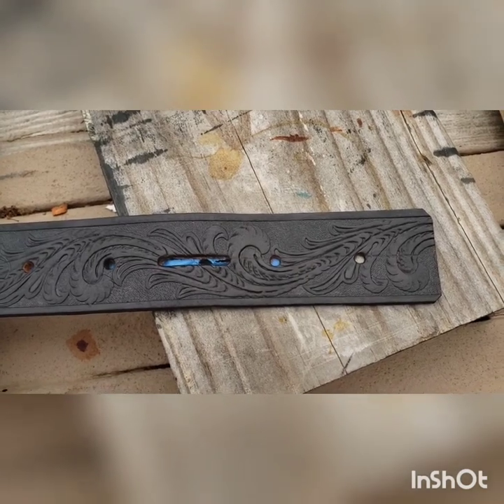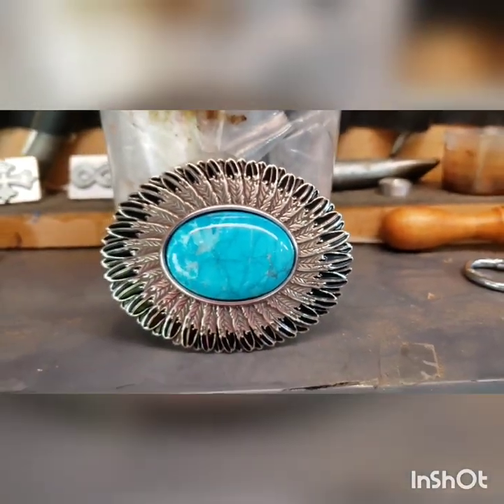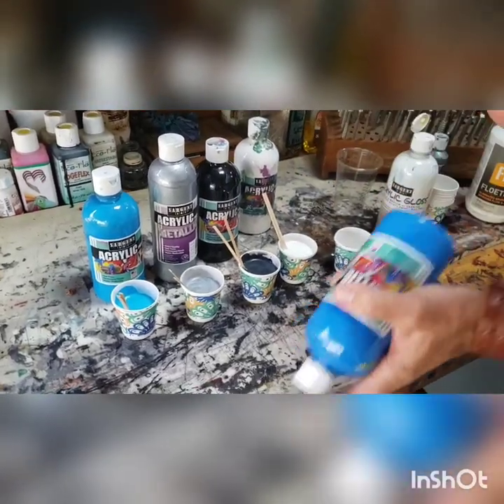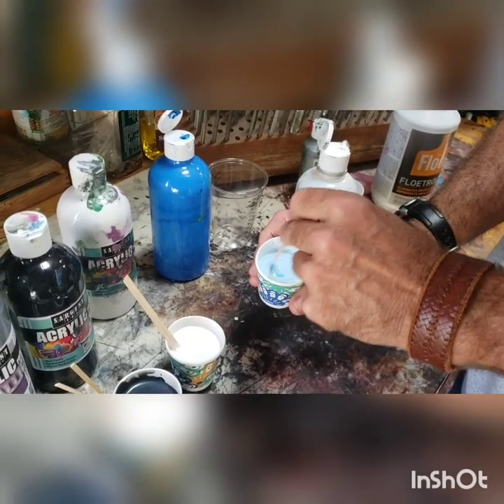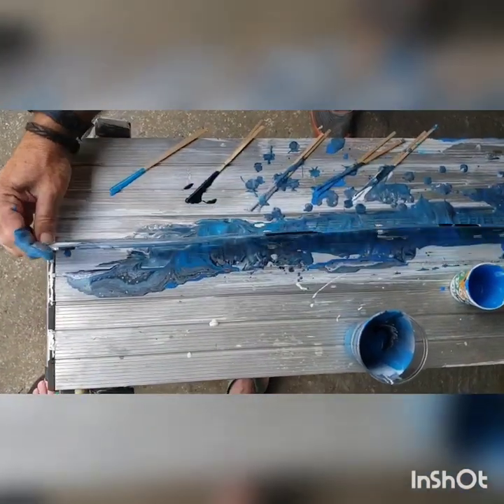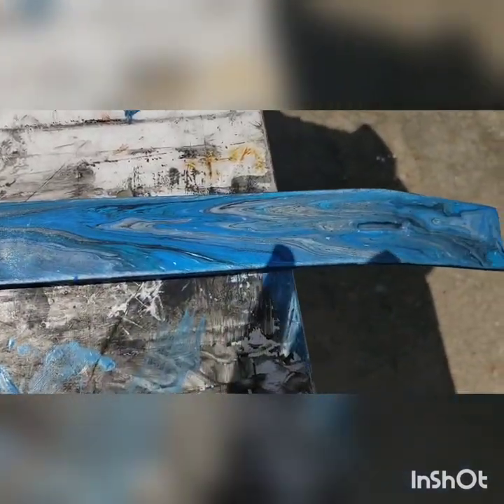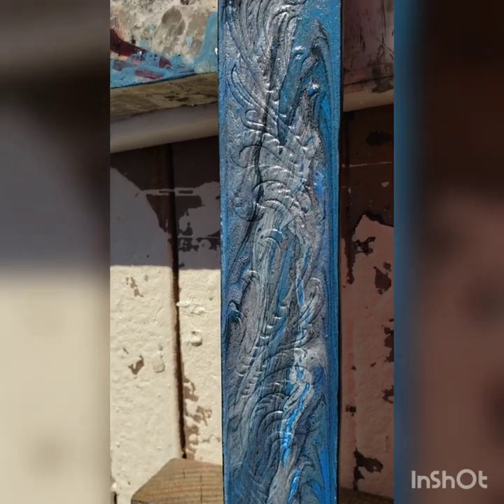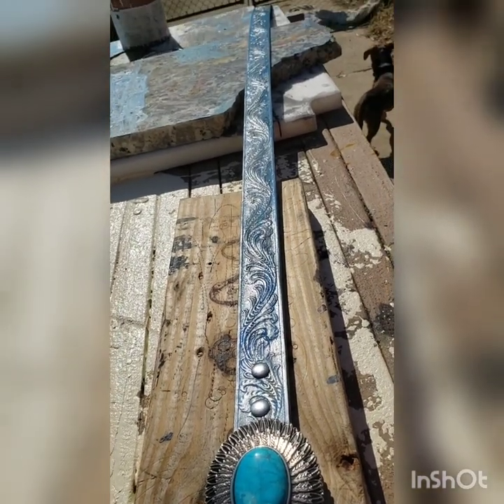Acrylic paint pour belt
Acrylic paint pour on a belt.  I took a tandy embossed belt blank and did a dirty pour.